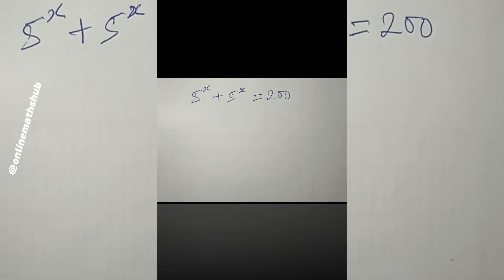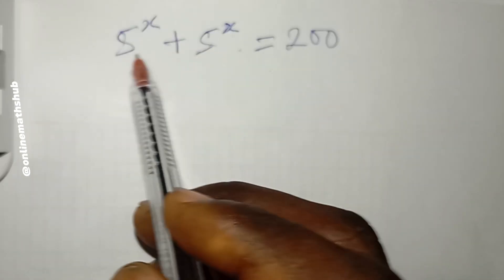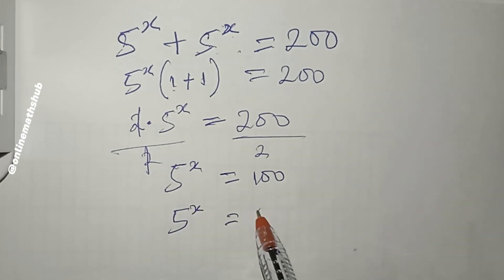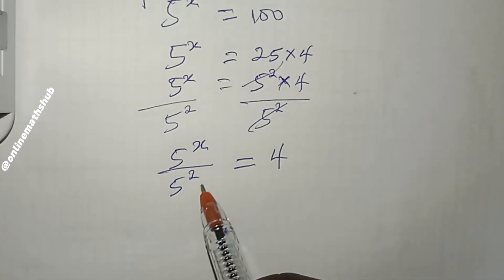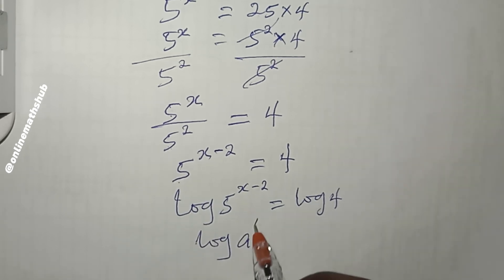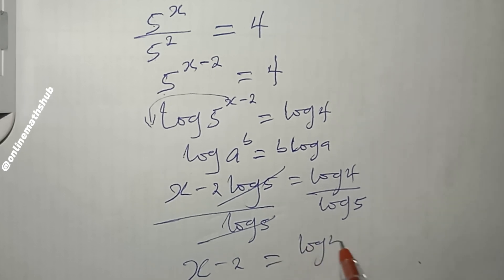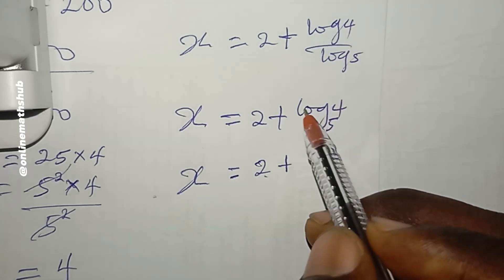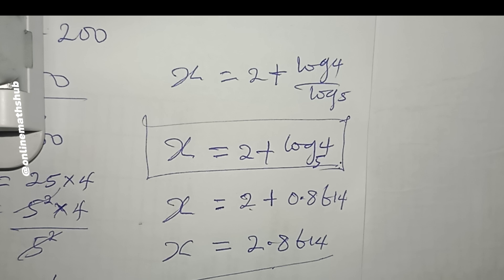Solve this interesting equation | Find the value of x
Are you ready to put your math skills to the ultimate test? In this video, we challenge you with a mind-bending math question that has stumped many! Dive into the world of advanced mathematics as we tackle a notoriously difficult exam-style problem that will push your logical thinking and problem-solving abilities to the limit.

Join the viral challenge of 2024 and see if you can solve this tricky equation before the time runs out! This is not just another math problem; it's an opportunity to showcase your skills and maybe even learn something new along the way.

Get ready, get set, and let's solve this math mystery together!

algebra
maths
math
shorts
pre-algebra
ssc adda247
olympiad mathematics
algebra homework
algebra tutor
pre-algebra homework
delhi police math's in hindi
algebra course
algebra tutoring
algebra 2
college algebra
pre-calculus
shortsvideos
olympiad math problems
youtubeshorts
trending
trendingreels
trendingvideos
tricks
math olympiad
order of operations practice worksheets
reasoining
mathstricks
reasoning classes
maths trick
reasoning tricks
galaxy axis
ssic maths
ssic kerala
xylem
math olympiad question
maths tricks
science
math hoffa
mathhoffa
math test
maths puzzles with answers
square roots
radicals
maths tutor
mathmatics
radicand
index
rational exponents
math window
olympiad
mathematical olympiad
olympiad question
study mathematics
diophantine
algebraic manipulations
pre-algebra practice worksheets
diophantine equations